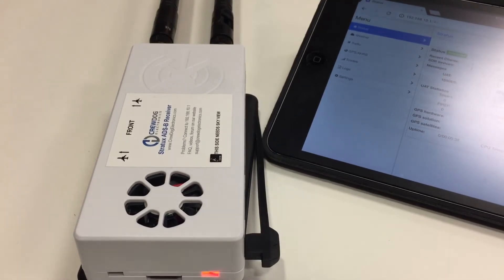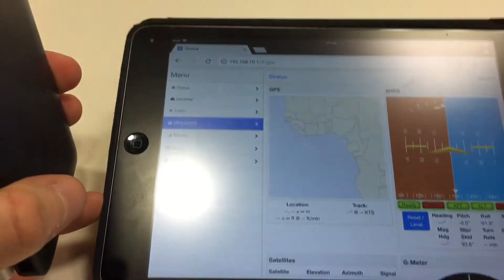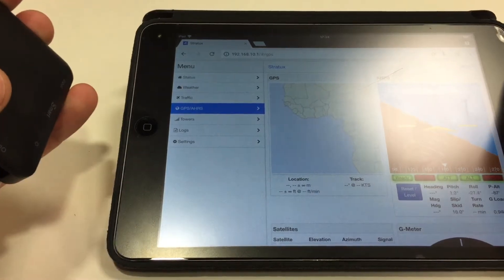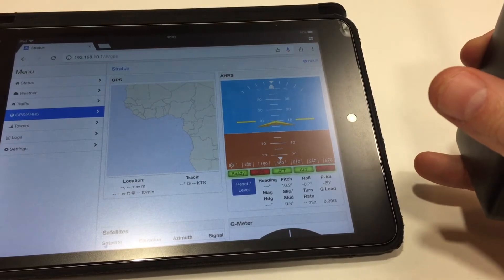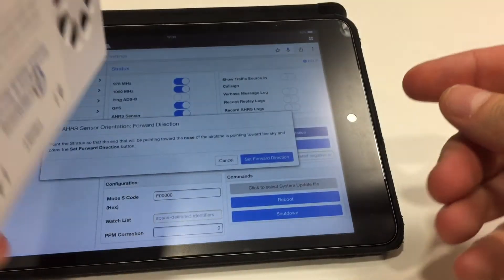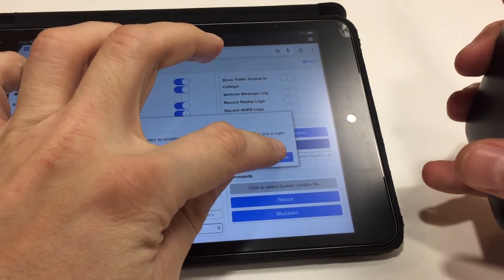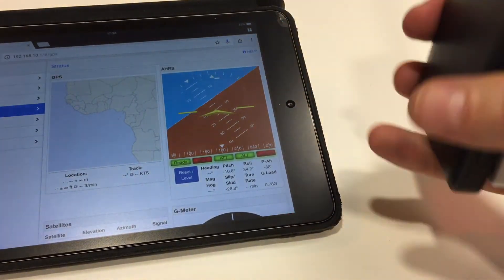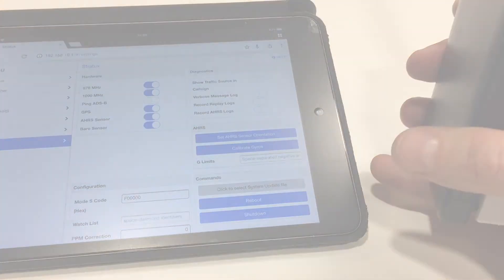Stratux ADS-B AHRS Orientation and Calibration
How to recalibrate your Stratux AHRS for different positions in the aircraft.